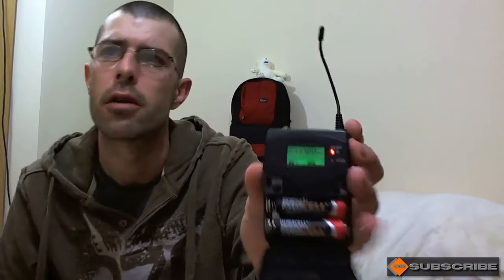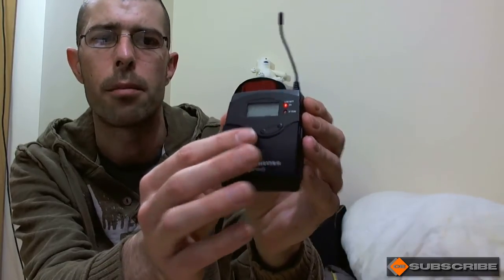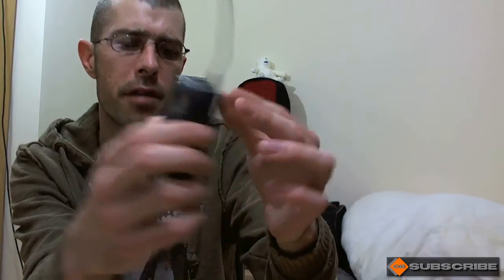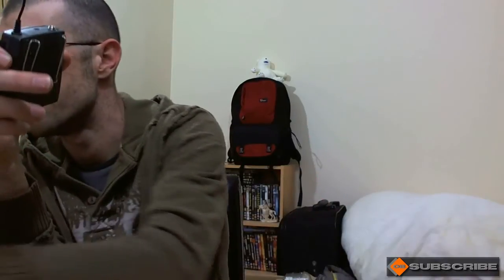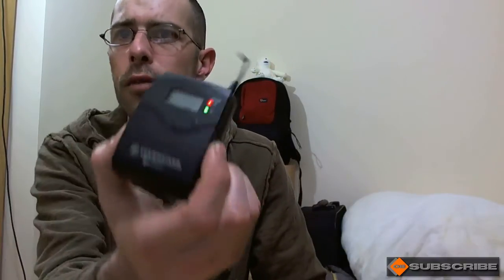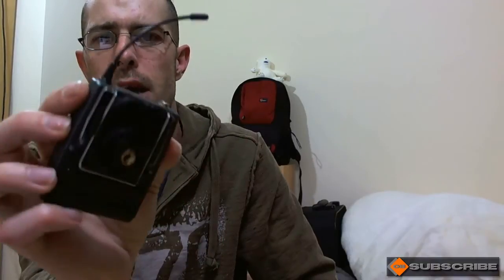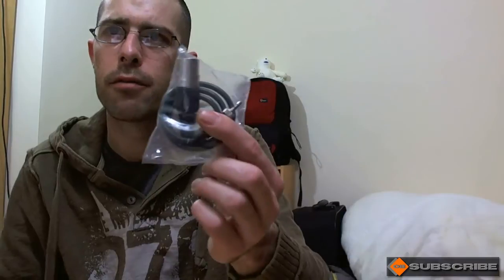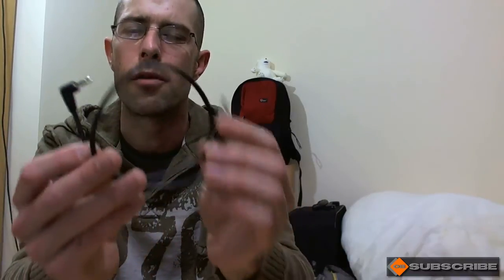Sennheiser EW100 G2 - Review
Sennheiser EW100 G2 - look at the G2 wireless body pack transmitter and receiver with camera hot shoe mount and test of the audio from the included ME2 omni directional lav mic, great audio and even more so the range you can use these units from are astounding over 100m+ and still works by this time most others have FAILED!